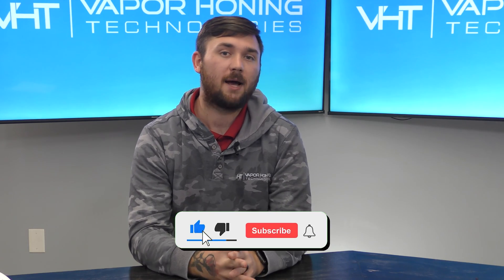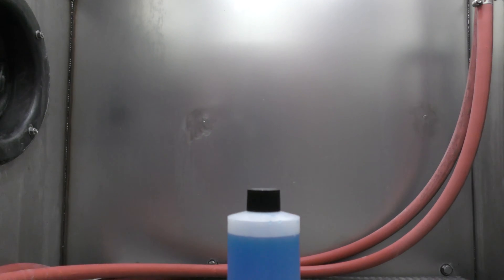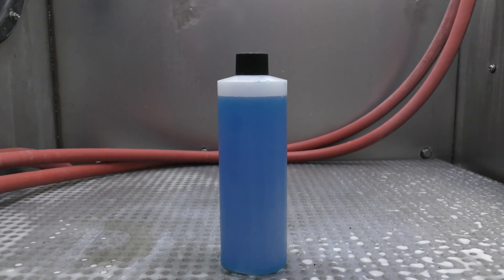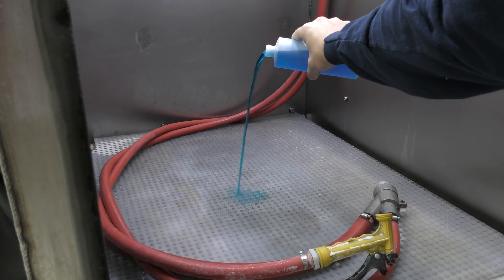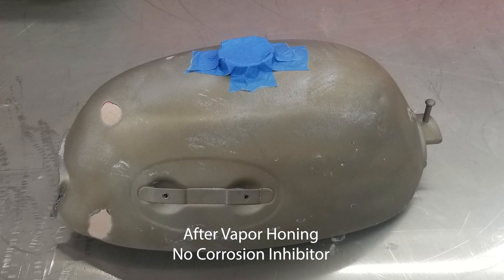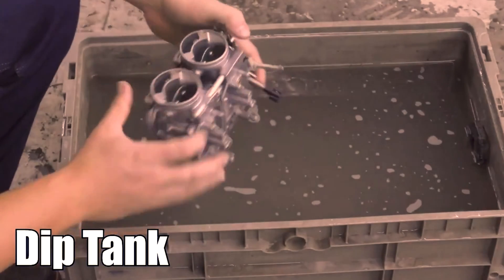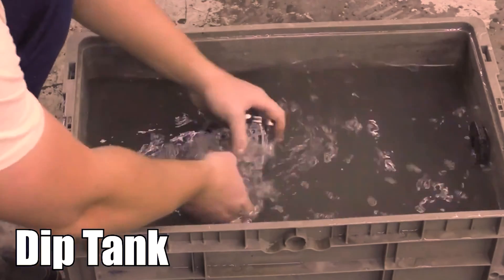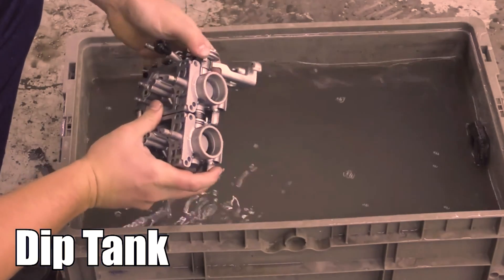What is Corrosion Inhibitor? - Vapor Honing Technologies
Have you ever noticed your parts flash rust after vapor blasting, and you're wondering how do I fix this issue? I'm Hunter from Vapor Honing Technologies, and we will talk about corrosion inhibitor.